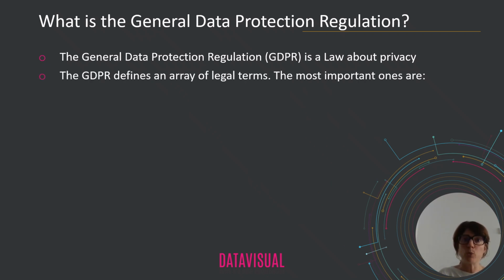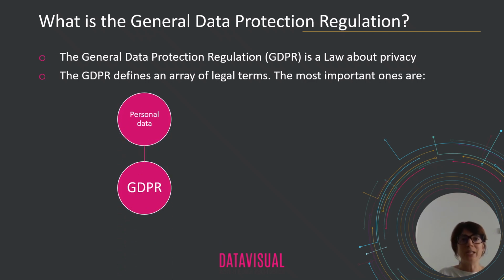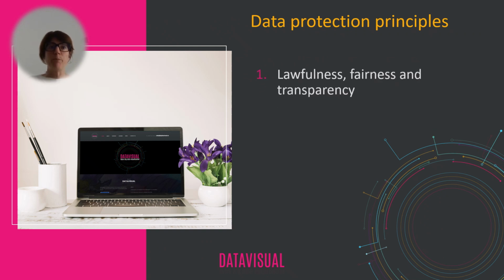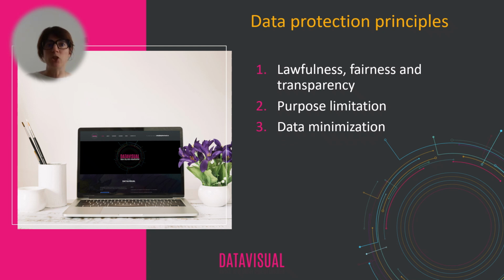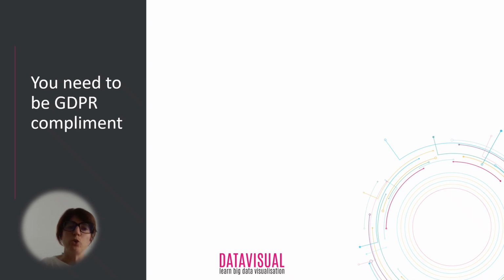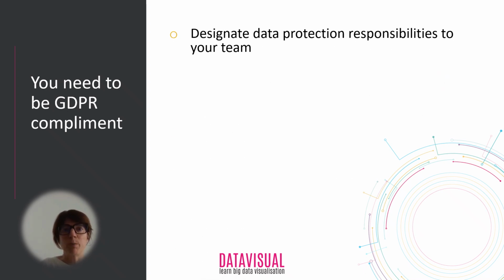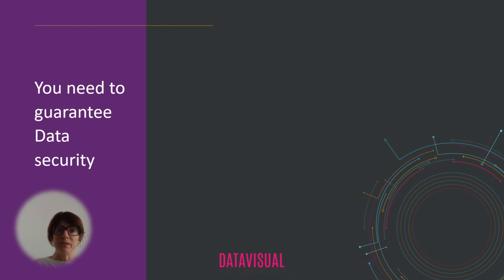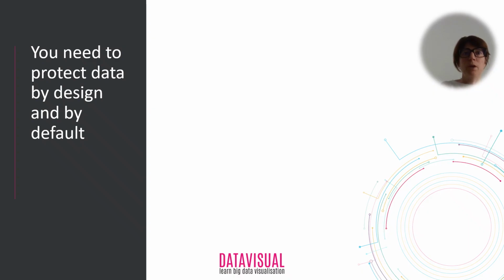GDPR - Part 01